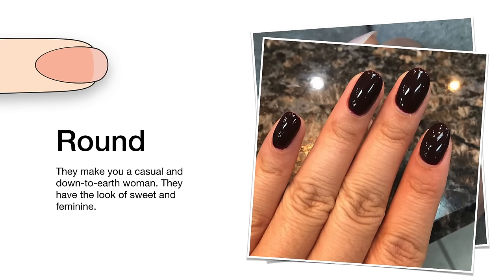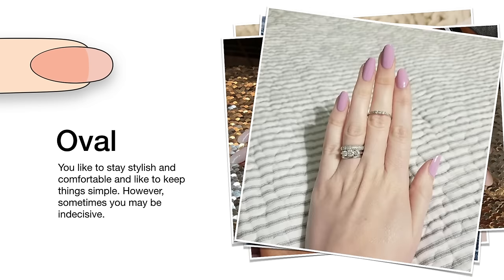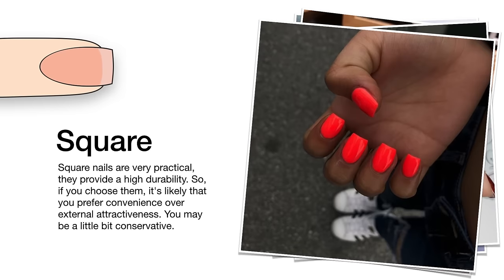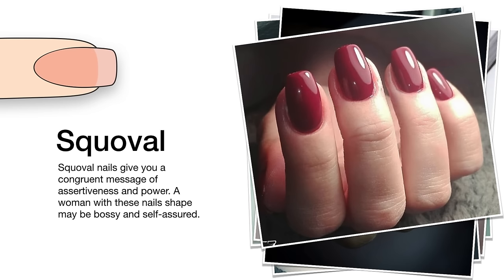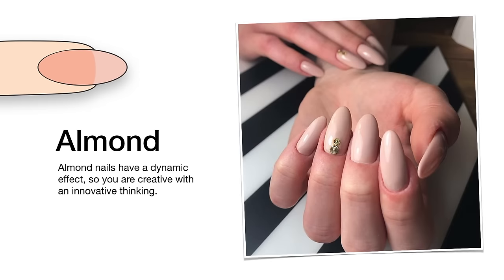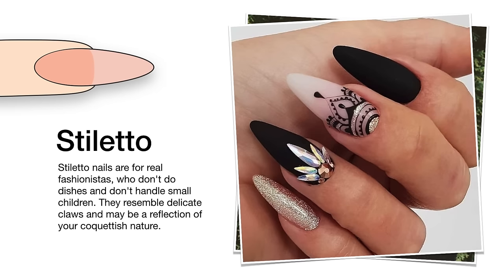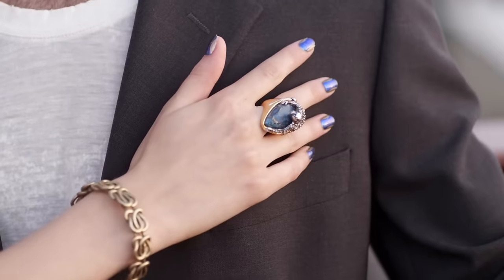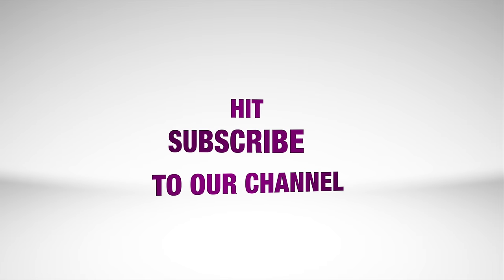How to Choose the Right Nail Shape for Your Fingers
Hey, girls - We recommend this Professional Manicure Set with a 4.5 stars on Amazon

What are the most used nail shapes?
..and how do you choose your nails shape to match your personality?

The psychologists made a profile of nail shape types - let's see what image of yourself do you promote to others.

1. Round shape

Round nails is an universal shape, which can be maintained both at home and with the help of a professional.

They make you a casual and down-to-earth woman. They have the look of sweet and feminine.

2. Oval shape

It elongates the nails and blunt tips make them look delicate.

Oval nails - you like to stay stylish and comfortable and like to keep things simple. However, sometimes you may be indecisive.

3. Square shape

This shape is practical as it doesn’t break easily if it is cut short.

Square nails are very practical, they provide a high durability. So, if you choose them, it's likely that you prefer convenience over external attractiveness. You may be a little bit conservative.

4. Squoval shape

This combination of a square and an oval shape suits office style best.

Squoval nails give you a congruent message of assertiveness and power. A woman with these nails shape may be bossy and self-assured.

5. Ballerina (Coffin) Shape

It is long, slim and has straight edges.

Ballerina nails are great for flirtatious, ultra feminine and stylish women. They give you a perfect combination of dainty and practicality.

6. Almond Shape

This shape isn’t recommended for weak nails because it is prone to get chipped.

Almond nails have a dynamic effect, so you are creative with an innovative thinking.

7. Stiletto Shape

This daring shape won’t last long on natural nails because they are prone to breakage, but acrylic nails or UV gel can make it last longer.

Stiletto nails are for real fashionistas, who don’t do dishes and don’t handle small children. They resemble delicate claws and may be a reflection of your coquettish nature.

It’s a matter of style but you have to be practical, too. If you have a more handy work, opt for round, oval or square shape. If you need a more polished look, opt for squoval, ballerina, almond or stiletto shape.